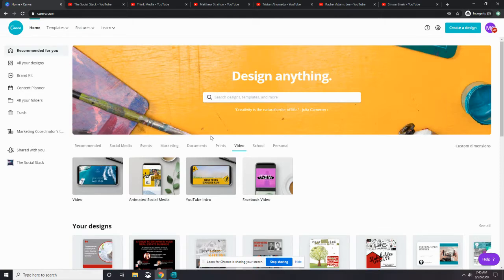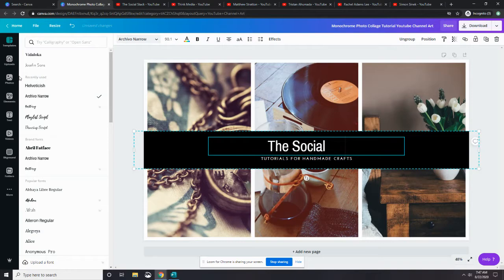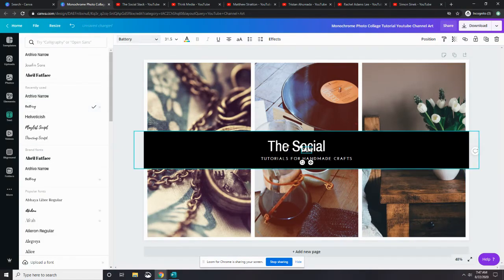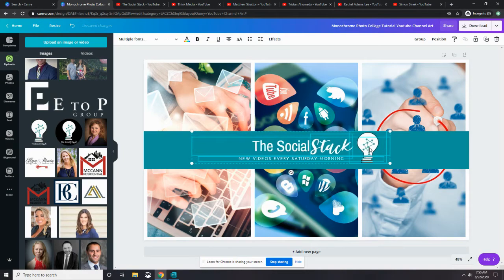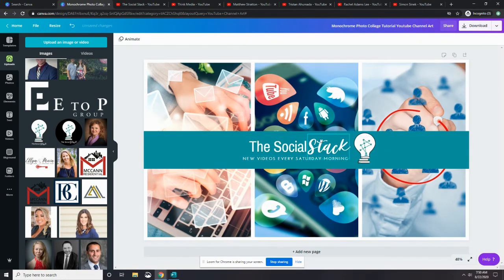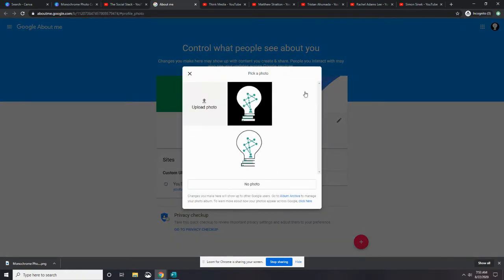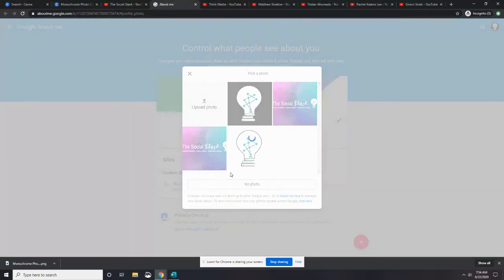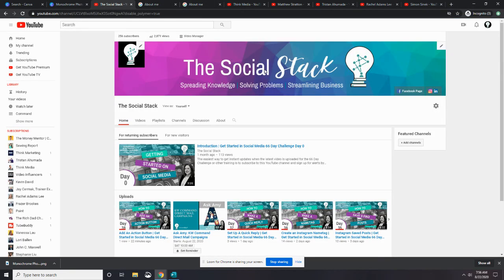How to Create YouTube Channel Art with Canva | Get Started in Social Media 66 Day Challenge Day 44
In this video you will learn how to create the imagery or banner that appears at the top of your YouTube channel using Canva Pro.

Get Your Free account or upgrade to Pro

Channel art helps to make your channel look professional and let viewers know what to expect from your channel.

You can make channel art in any design platform or program that you are comfortable with. If you are just getting started, my favorite one for beginners is Canva. I have do have a pro account that gives me access to extra stock images, fonts, and a few features. It’s a low monthly cost with no contract required & they have an annual  payment option that is discounted. If you are creating one from scratch in another program, according to YouTube the best channel art size is 2560x1440 pixels.